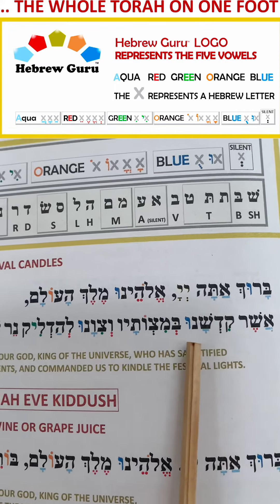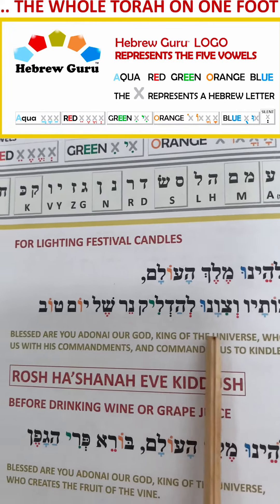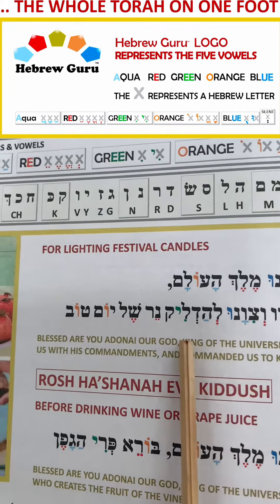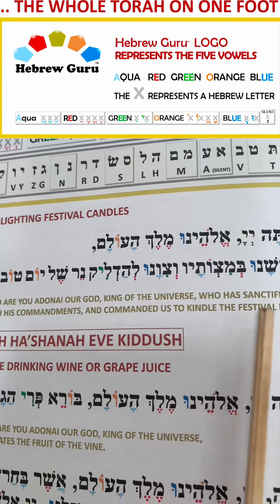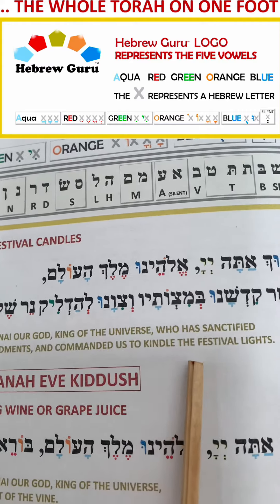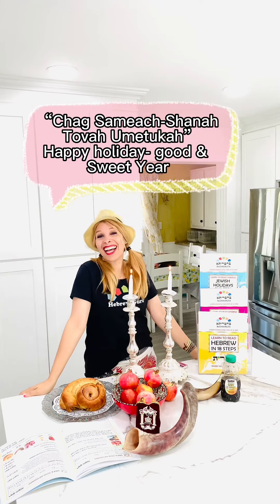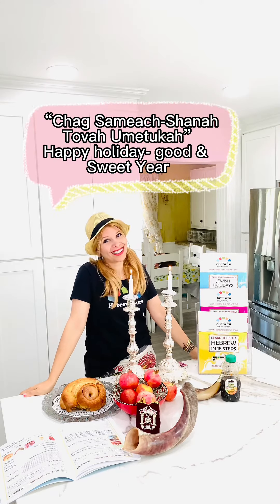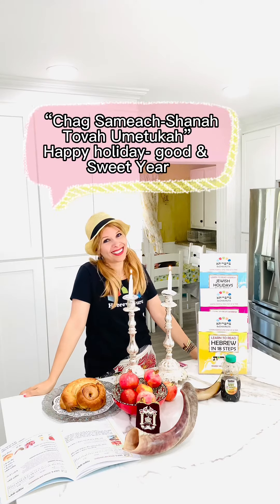🕯🕯What is the Blessings for Festival and Yom Tov Candle Lighting ?🍎🍯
What is the Hebrew Guru Color Vowels Method?

Who knew Reading Hebrew could be so Fun, Easy and Colorful! If you want to read Hebrew accurately and fluently from a Siddur or the Hebrew Bible, if you are you preparing for your Bar or Bat Mitzvah, or simply for fun? By using my Special Color Coded Vowels Method, You will read Hebrew like a Pro!

Shalom, I'm Rabbi Yakira, Join me and I'll be your BeCHAVRUTA (study partner). I'm an enthusiastic American-Israeli teacher, I've worked with more than a thousand students over my 28 years of hands-on, successful, in person and online, (Israel & USA), continues teaching career. The best time to plant a tree was 20 years ago. The second best time is now.

If you're series about becoming a Hebrew Guru, consider getting my books on Amazon (links below)
You may start with my Hebrew primer
LEARN TO READ HEBREW IN 18 STEPS (Yellow book)
LEARN TO READ HEBREW-BLESSINGS & PRAYERS -IN 18 STEPS (Purple book)
LEARN TO READ HEBREW-JEWISH HOLIDAYS - IN 18 STEPS (Blue book)

"Original, fun, and effective, this is a superb way to learn to read Hebrew."-DENNIS PRAGER

"A clear, lucid and immensely helpful guide to learning Hebrew. Takes the reader by the hand and introduces the holy tongue in living color."-RABBI DAVID WOLPE

"I received my copy yesterday, and it is brilliant! Your Nikkud system is a true game changer - my kid tried it out and it made an immediate impact. You’re on to something big here!"- RABBI DR. OREN Z. STEINITZ